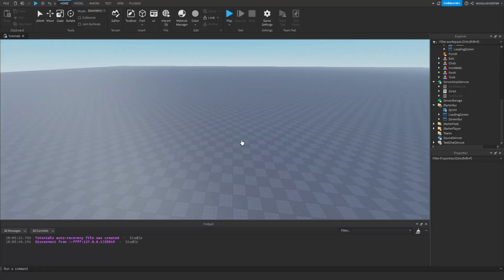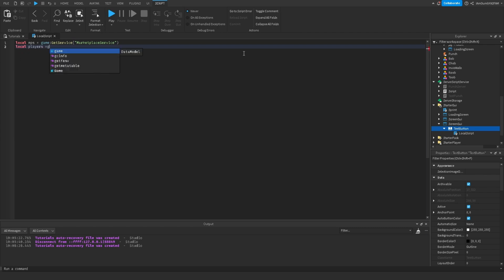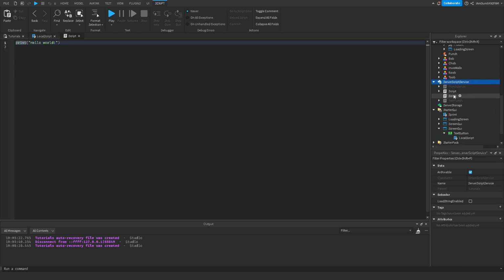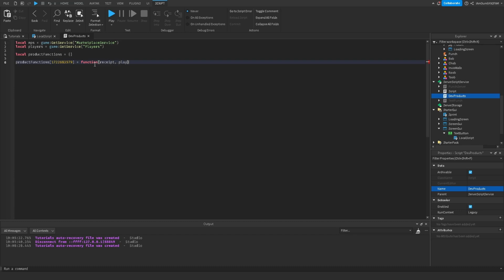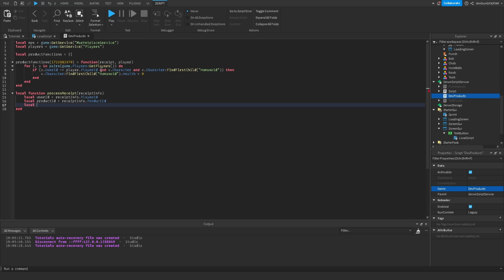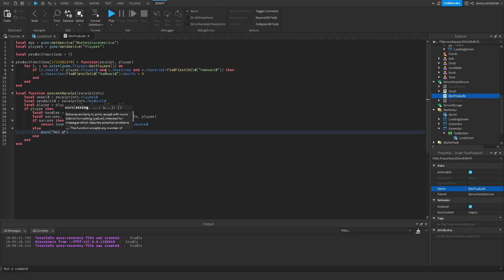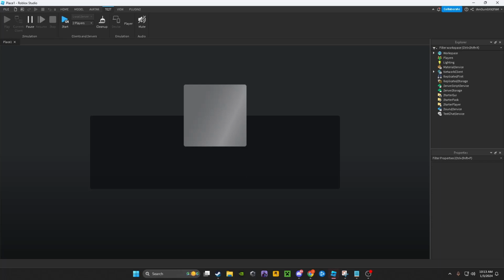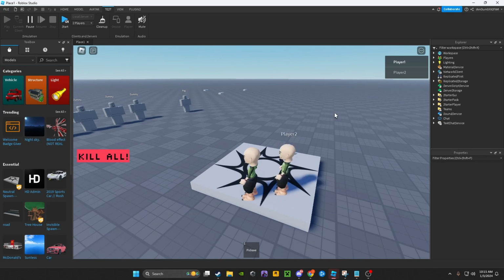How to Create a Kill ALL Dev Product in Roblox Studios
In this video I show you how to create a dev product and code it to be bought in game and eliminate everyone except the person who bought it.  I hope you enjoy!